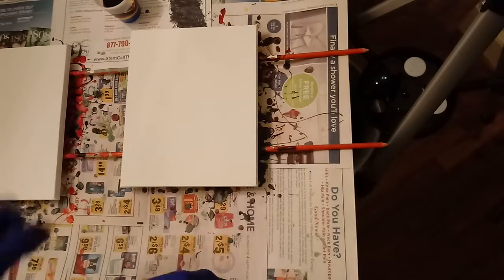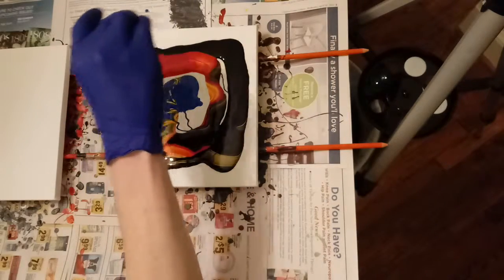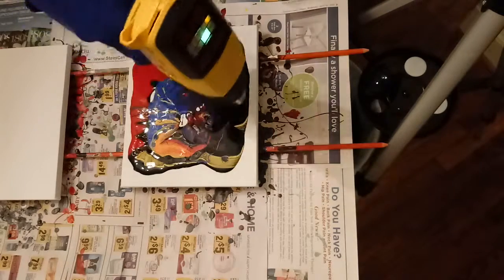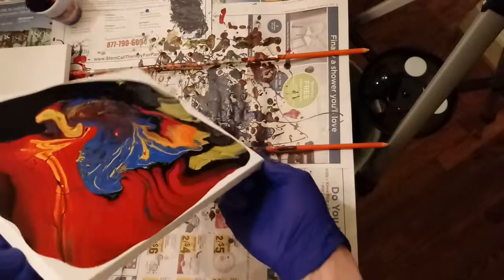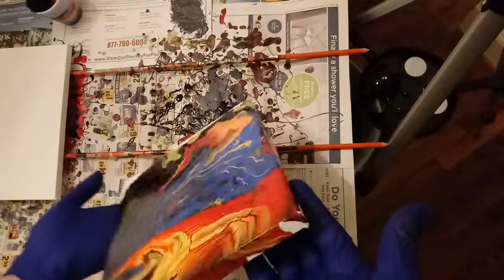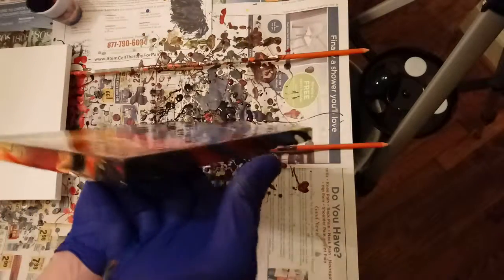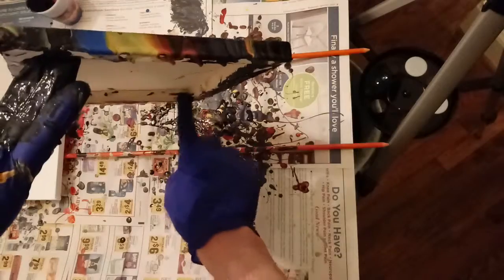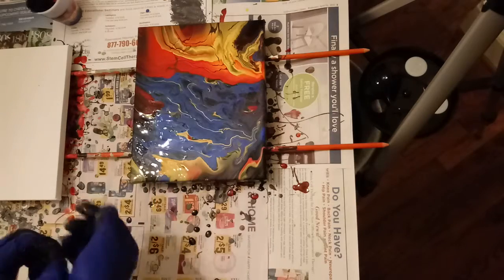Acrylic Pouring. Dirty Pour.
I poured black, yellow, red, and blue. Then I tilted. This is the process and what unfolds. I left to dry. Be sure to check my other social media pages for other posts, pics, and stay up to date with what's happening.